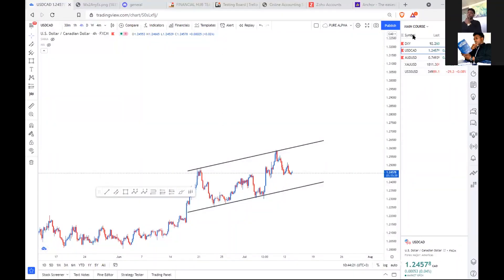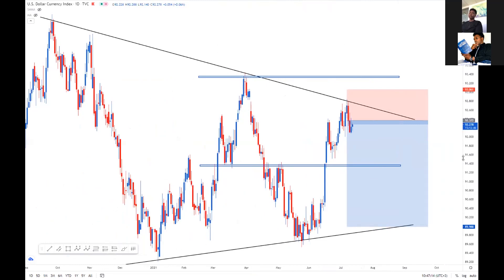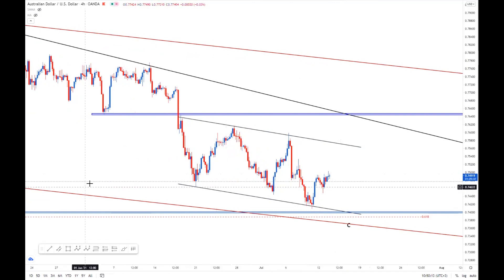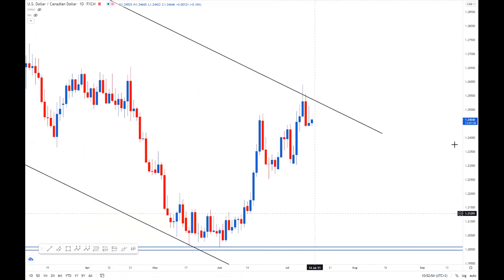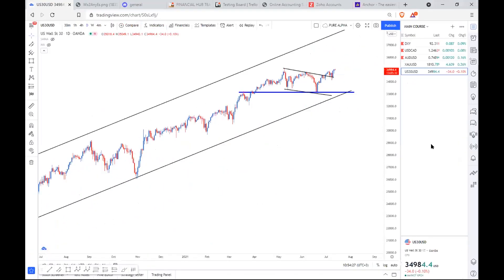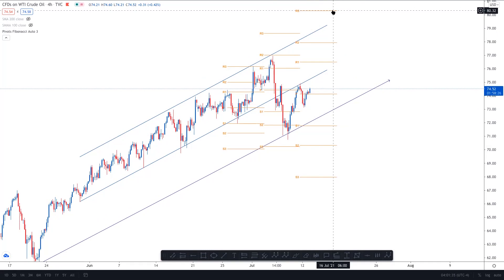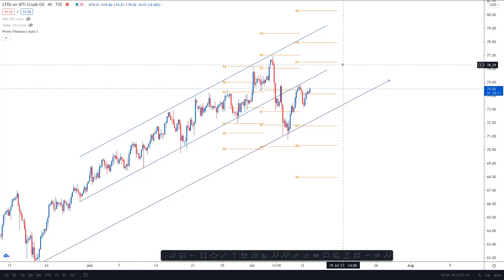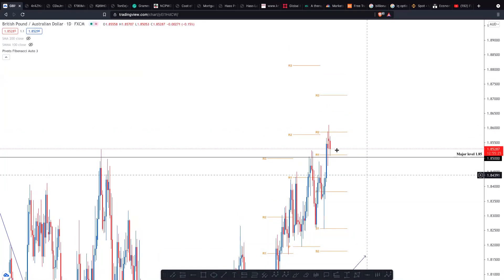Forex Market Breakdown Ep. 93